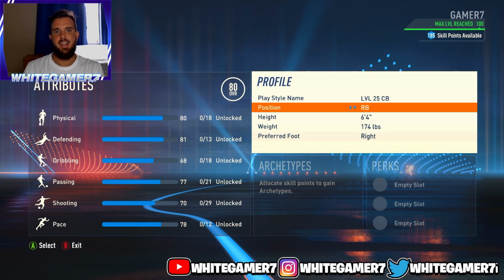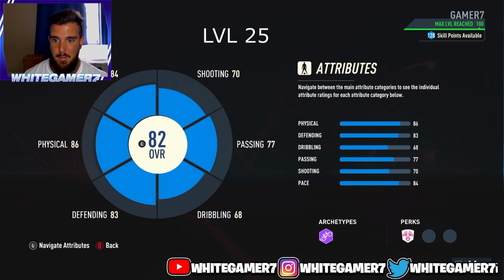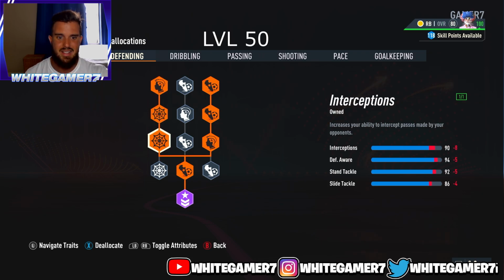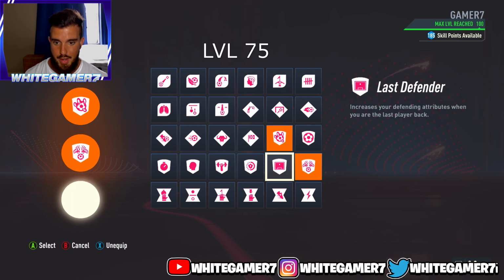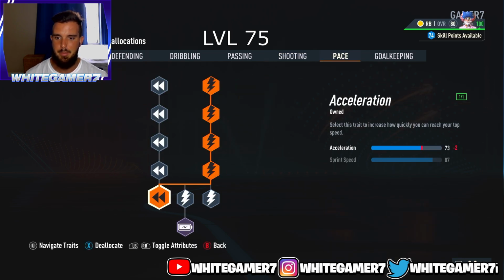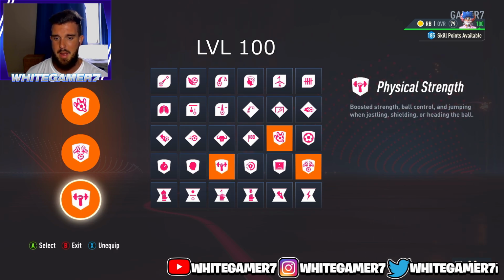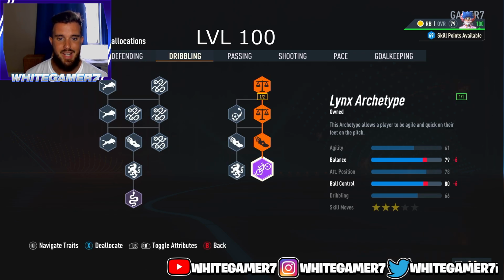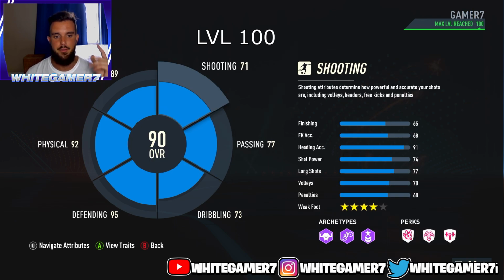*NEW* BEST CB BUILD FOR LVL 25,50,75 & 100 | FIFA 23 Pro Clubs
best cb build fifa 23 fifa 23 pro clubs best cb build fifa 23 defender build fifa 23 pro clubs whitegamer 7

00:00 Intro
00:06 LVL 25
02:19 LVL 50
05:33 LVL 75
09:38 LVL 100